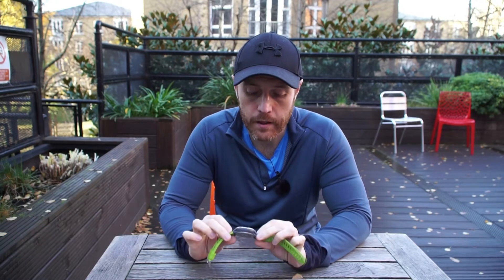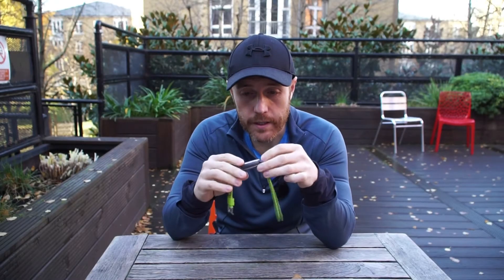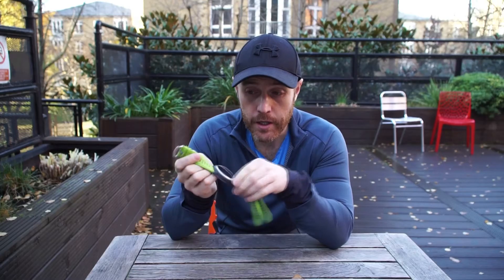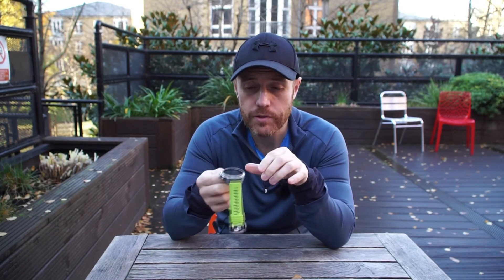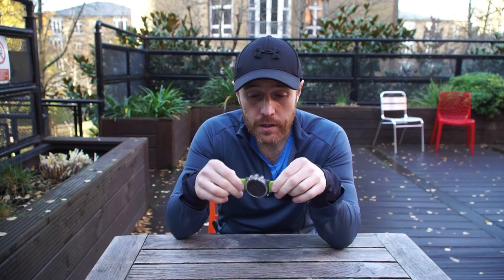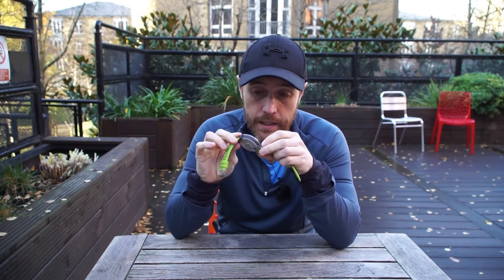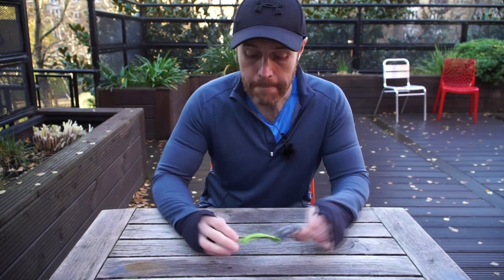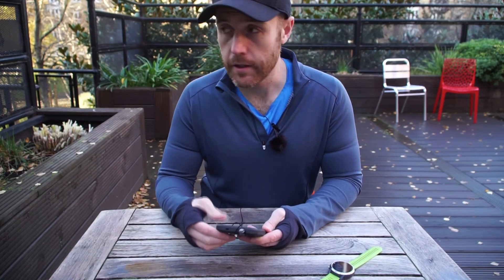Coros Apex Pro review: The running verdict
Coros is a newcomer to the running watch space, but in the Apex Pro, it could have a serious Garmin and Polar rival. We put it to the running test to find out. Here's The Run Testers verdict.